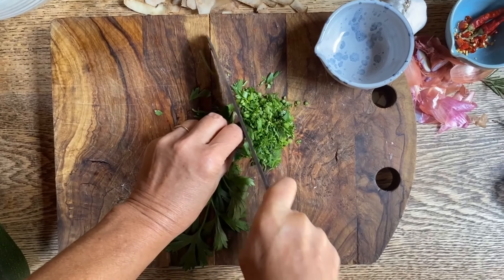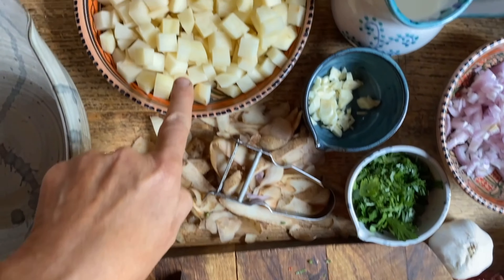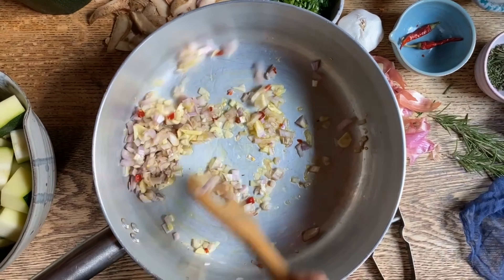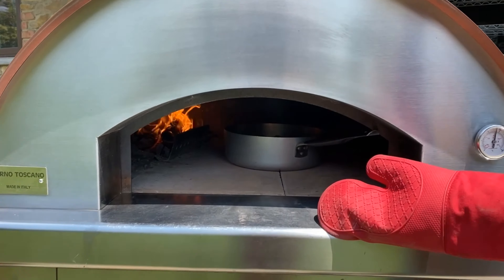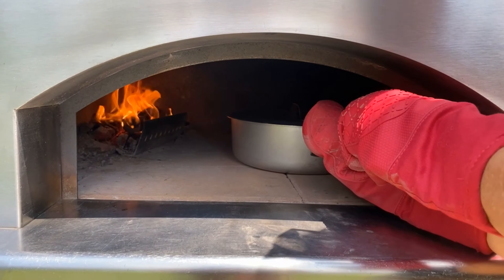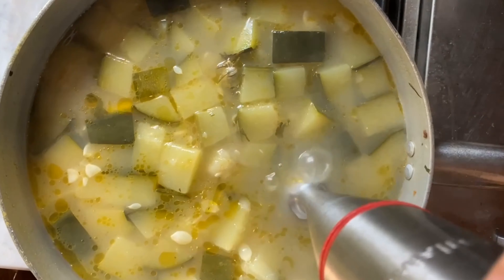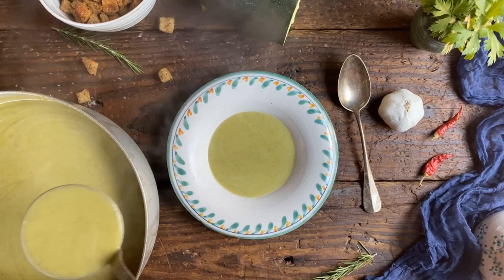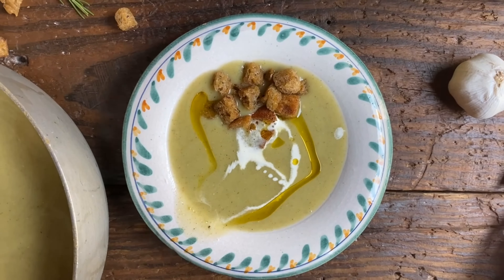Creamed Zucchini Soup Recipe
Creamed Zucchini Soup, or in Italian Vellutata di Zucchini, is a perfect way to transform a humble and overgrown zucchini into a delicious and velvety, creamy soup.  This is just one simple way to make some culinary magic in the wood-fired oven with this versatile vegetable during the summer months.  Let's get started!